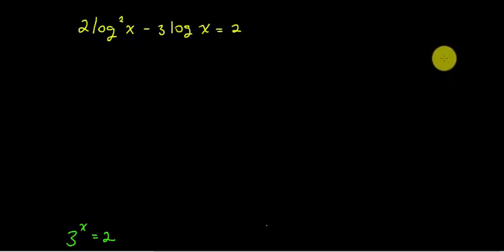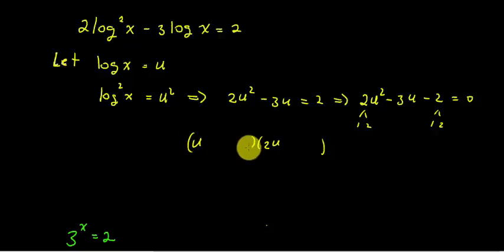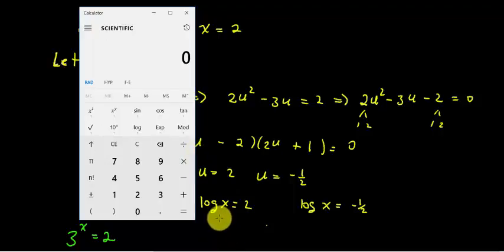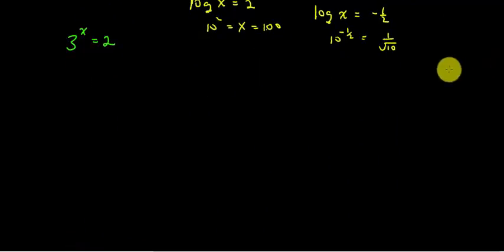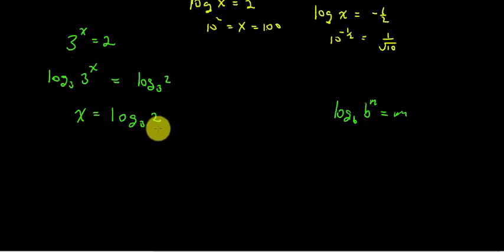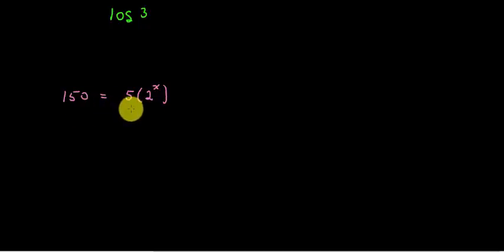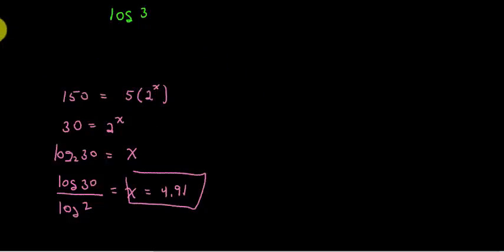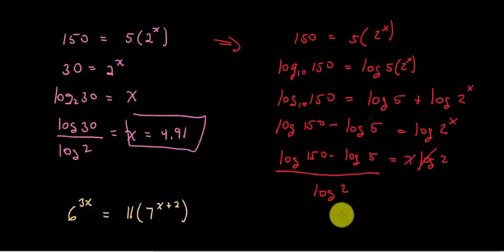Exponential and logarthmic equations v2